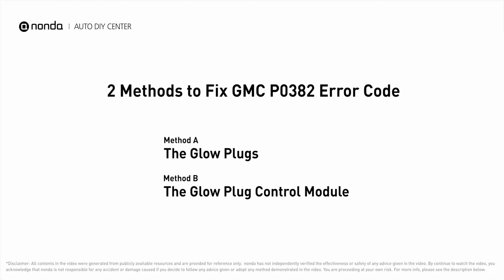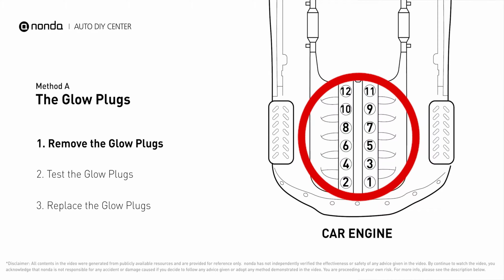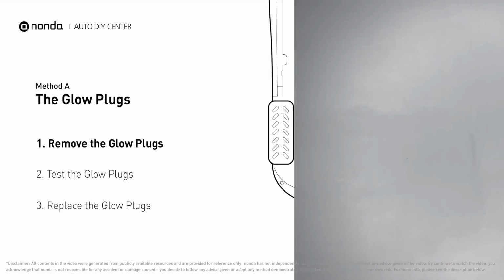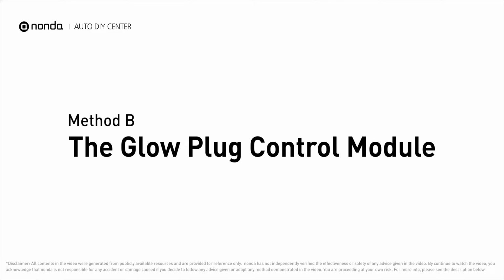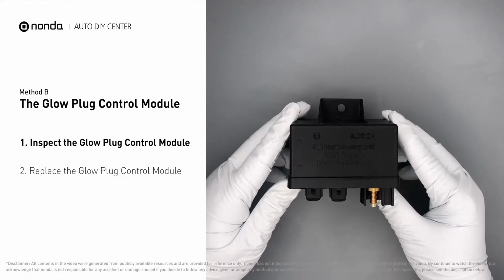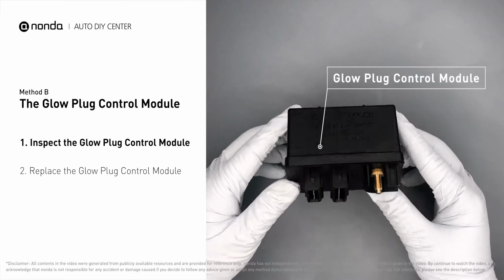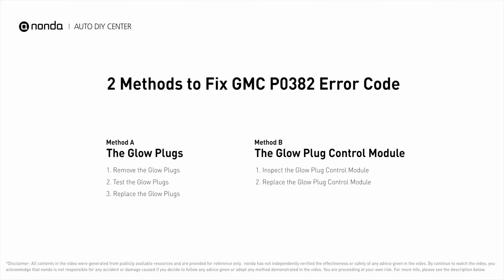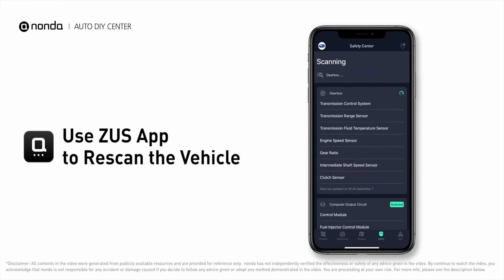How to Fix GMC P0382 Engine Code in 3 Minutes [2 DIY Methods / Only $9.29]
Claim your FREE engine code eraser

Engine Code GMC P0382 Saving Repair Parts:
Glow Plugs
Glow Plug Control Module

This video shows you How to Fix Engine Code GMC P0382 in the easiest, quickest, and cheapest way. 2 practical solutions to fix the GMC P0382 error code. 2 simple DIY solutions to repair GMC P0382.

Engine Code GMC P0382:Glow Plug/Heater Circuit ‘B’ Malfunction It means that ECM detected a problem with the glow plug heater circuit B.The Glow Plugs. The Glow Plug Control Module. Multimeter.
 How to test The Glow Plugs. Tips and tricks for testing and replacing the Glow Plugs in your car and fixing code P0382. Tips and tricks for testing and replacing The Glow Plug Control Module in your car and fixing code GMC P0382.

Fix Engine Code GMC P0382 Easy DIY Method A | The Glow Plugs
1. Remove the Glow Plugs
2. Test the Glow Plugs
3. Replace the Glow Plugs

Fix Engine Code GMC P0382 Easy DIY Method B | The Glow Plug Control Module
1. Inspect the Glow Plug Control Module
2. Replace the Glow Plug Control Module

0:00 What is GMC P0382
0:37 Method A - The Glow Plugs
1:23 Method B - The Glow Plug Control Module
2:07 Claim a FREE Engine Code Eraser